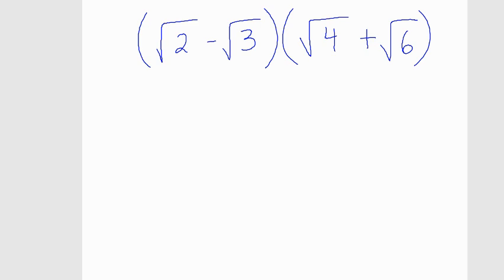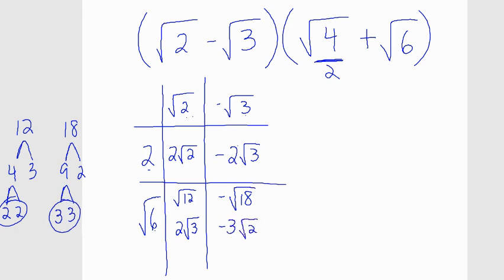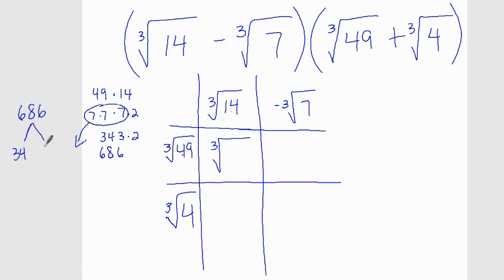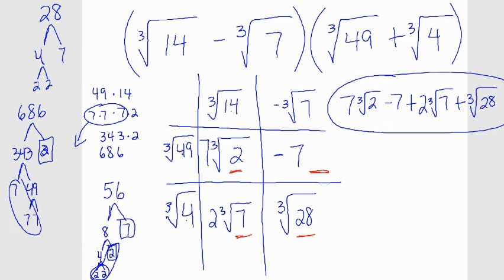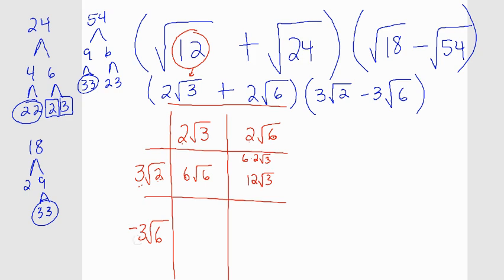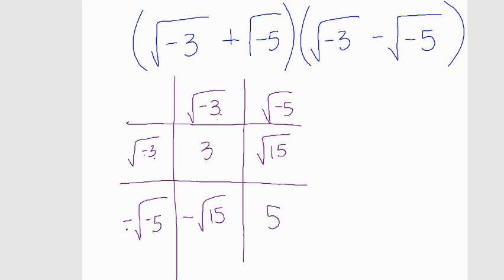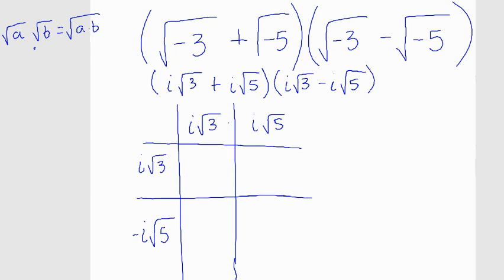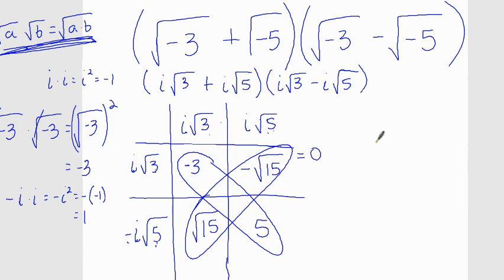How to Multiply Radicals in Binomial Form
This video will go over the extension of multiplying polynomials to how to multiply and simplify radical expressions together.